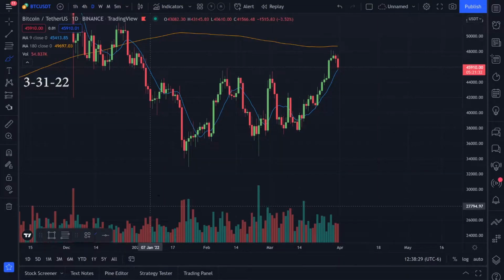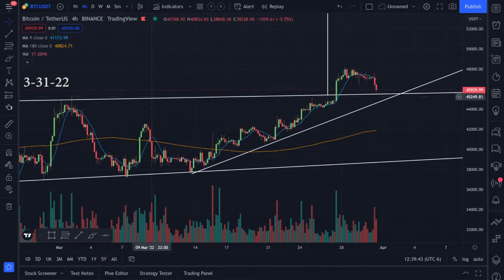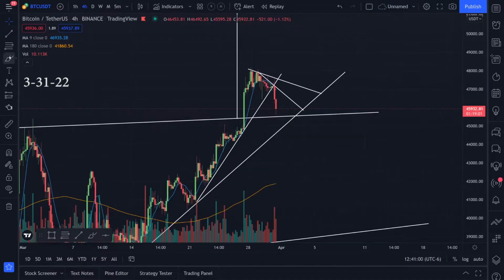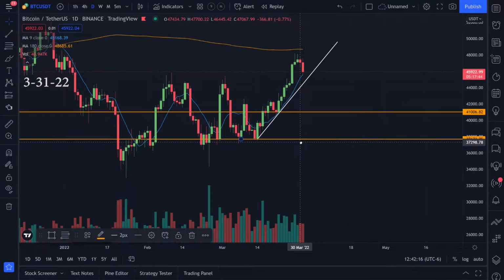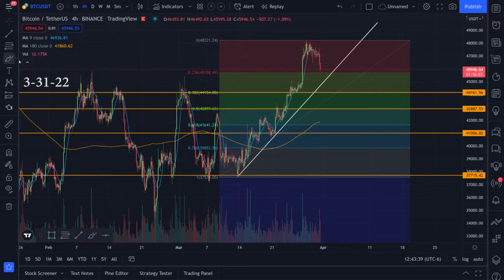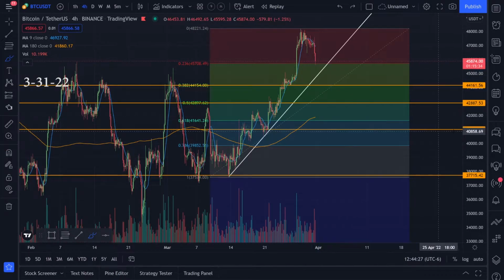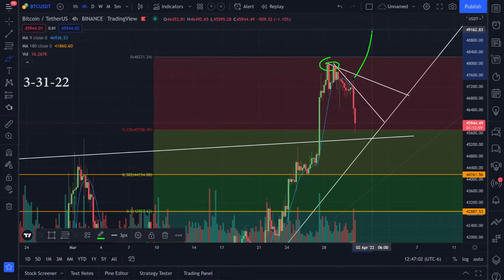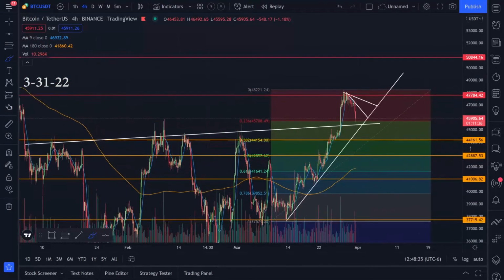Bitcoin Getting A Pullback Can It Bounce On 45 5k Or Will It Go Lower BTC Analysis Today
Bitcoin pulling back can it bounce on 45.5K or will it go lower